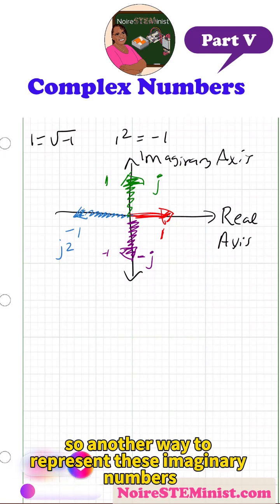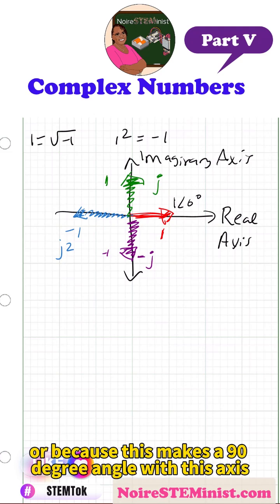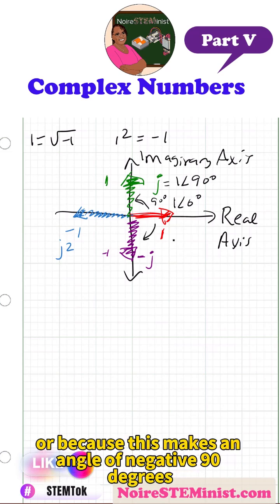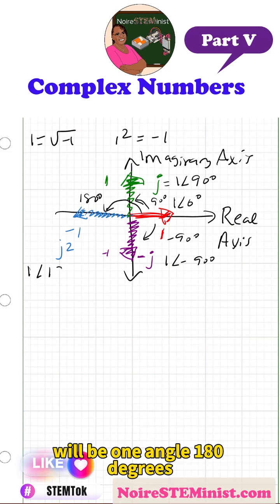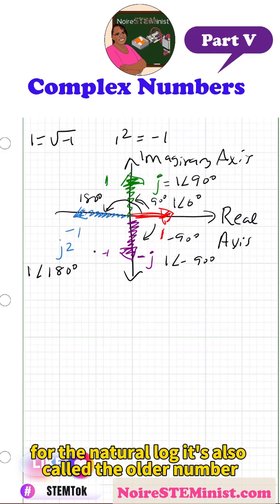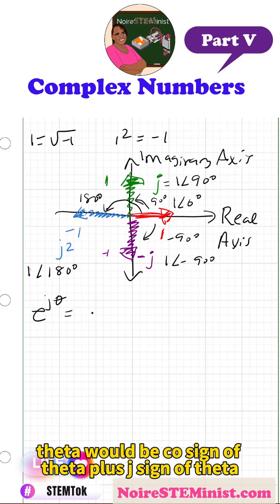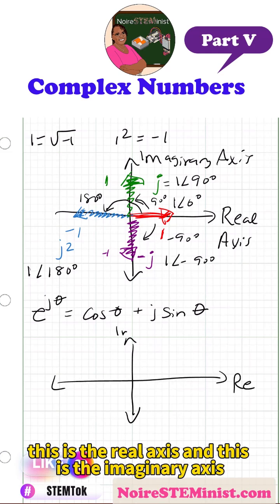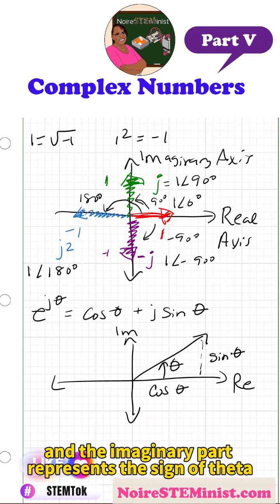Complex Numbers in Engineering Part IV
NoireSTEMinist.com
CarlottaArdell.com